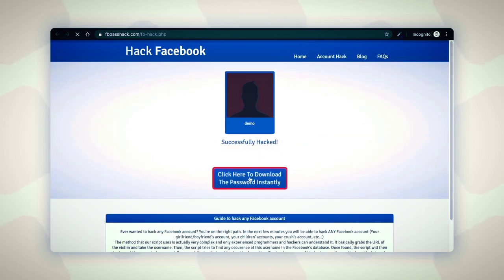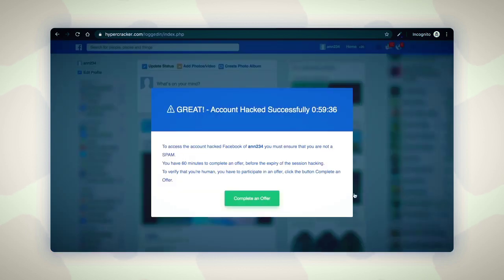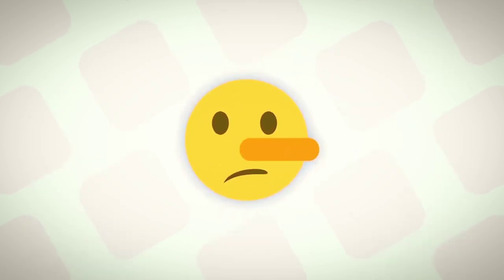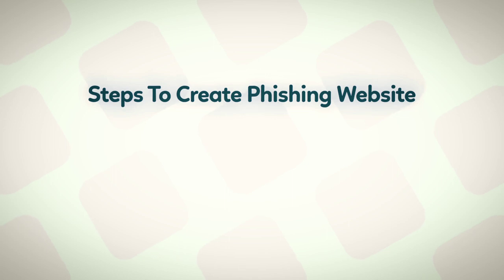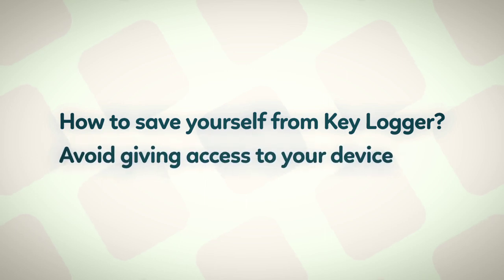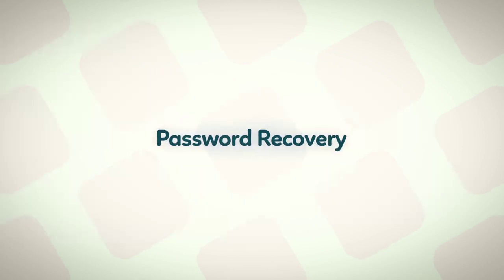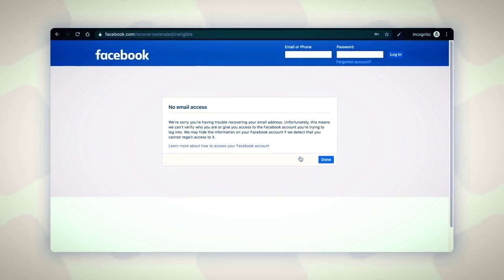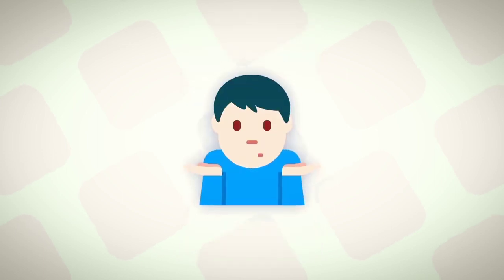How to hack any facebook account// Technical Tanim//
Hack any Facebook which you want on your own risk.

This video is not Hack Tutorial. This video is only for know of the process.

Don’t  harm anyone. Police always  Keep an eye out on you.. Be carefull..